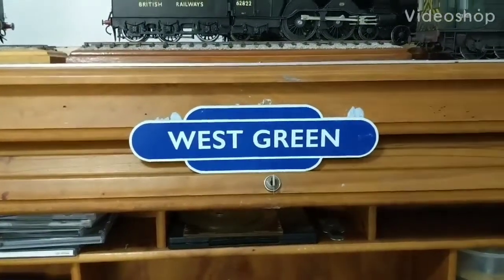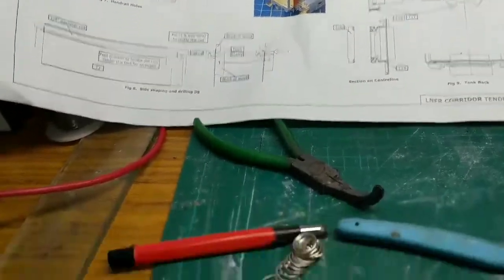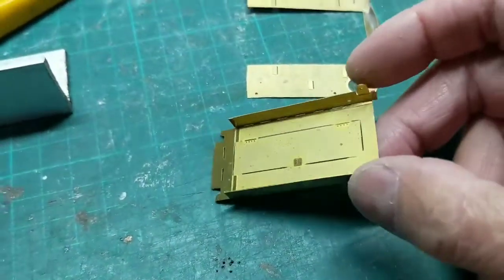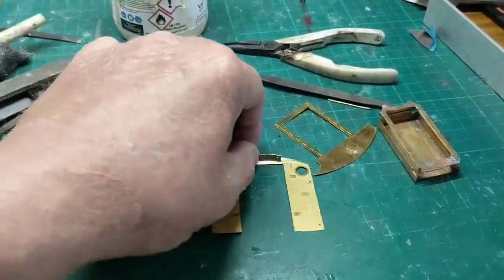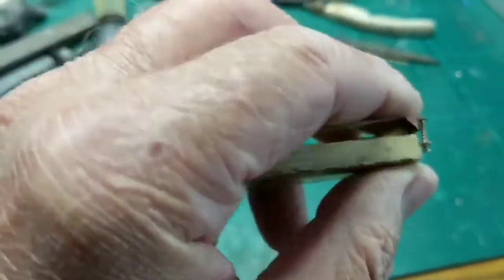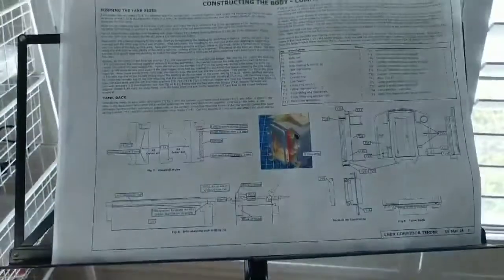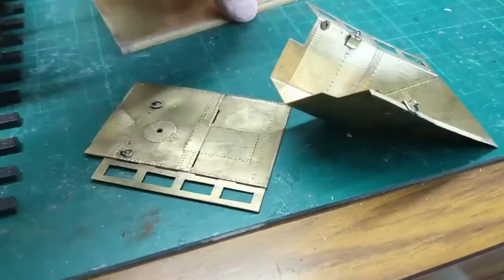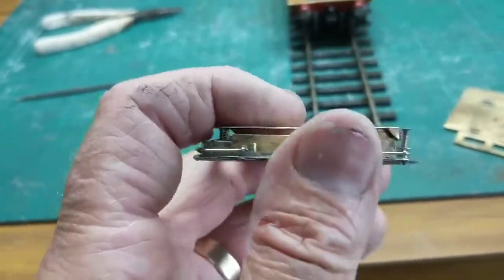Finney7 A4 Tender Part 8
Part 8 of Steven's build of the Finney7 1928 tender for an A4